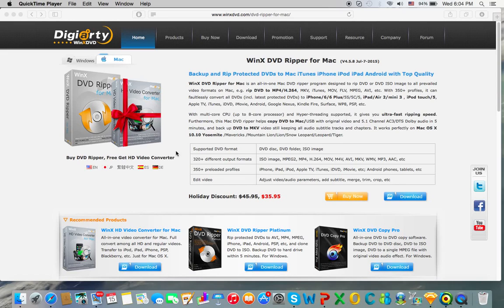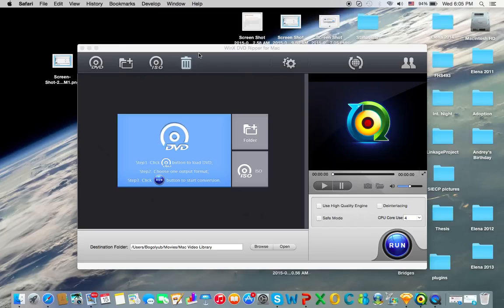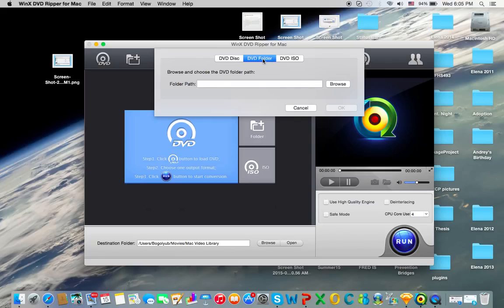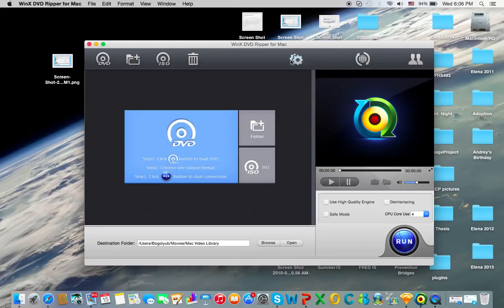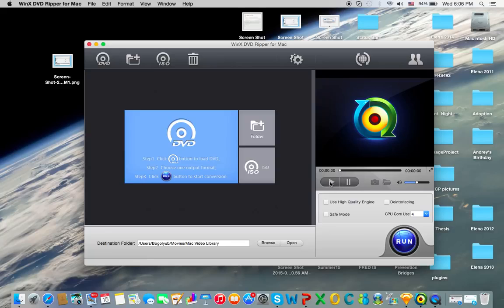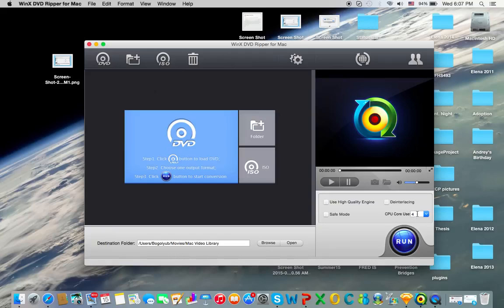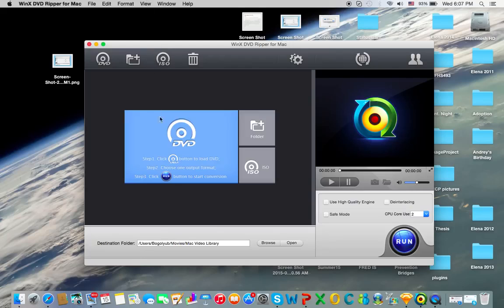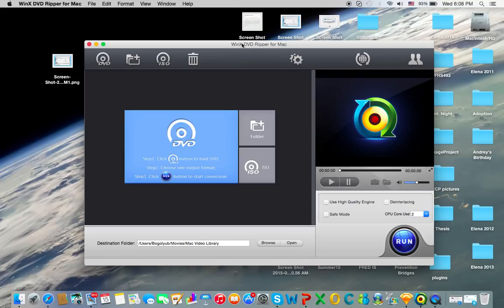WinX DVD Ripper for Mac Review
This great review video is from our customers Phil. He really shows us a detailed tutorial on how to rip DVD on Mac.
Watch DVD movie on iPhone iPad, download WinX DVD Ripper for Mac